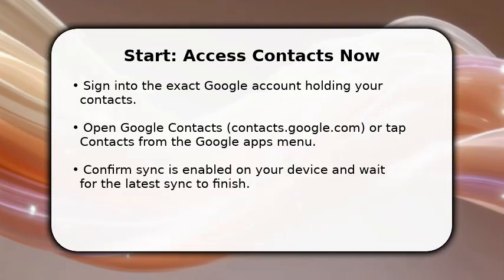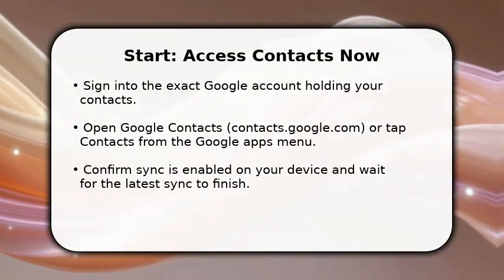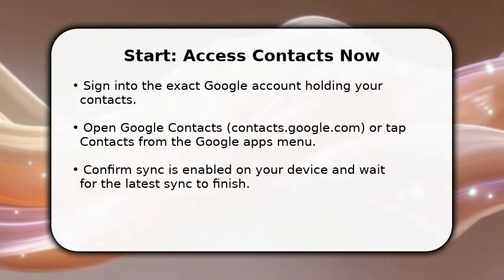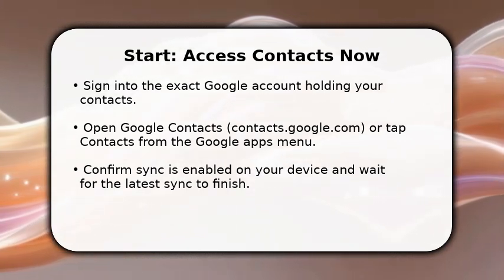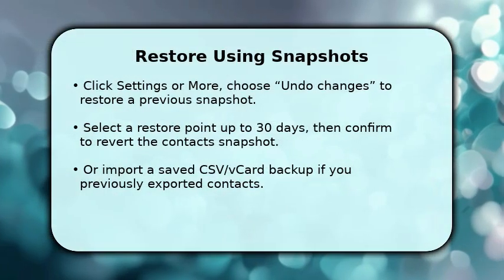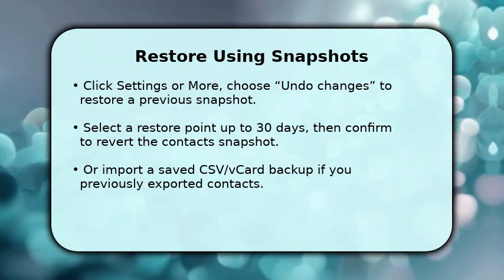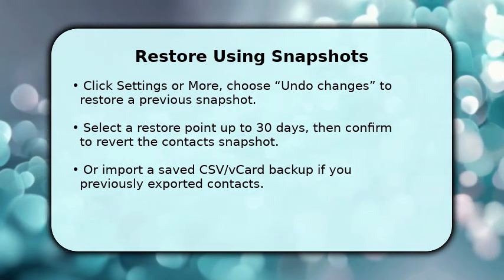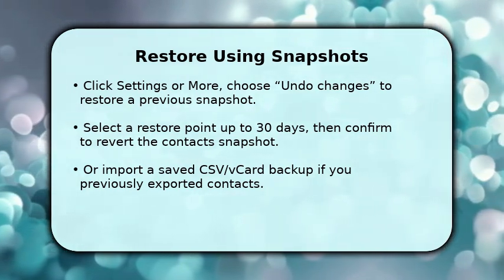How to Recover Contacts from Gmail (easy Method)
Learn the straightforward steps to restore your Gmail contacts using this quick guide. Discover how easy it is with our simple method, perfect for anyone who's lost their contact list and needs a fast solution.

recover gmail contacts, restore email addresses, gmailcontacts, contactmanagement, email recovery tips, quick guide to recovering emails, lost contact information fixer, how to get back Gmail contacts, simple method for restoring contacts, immediate solution for lost contacts